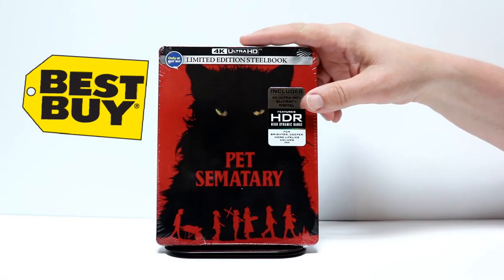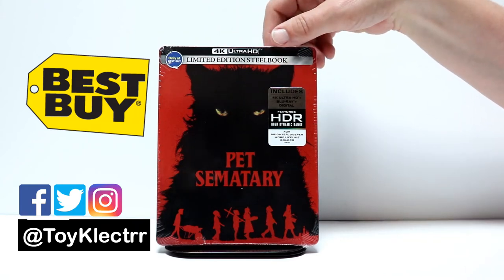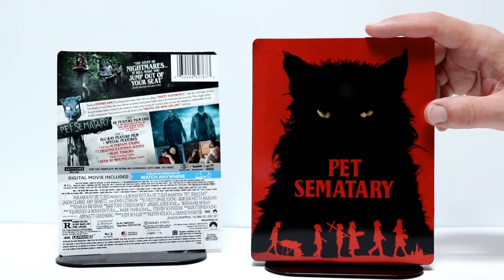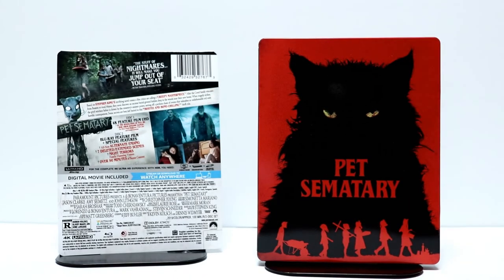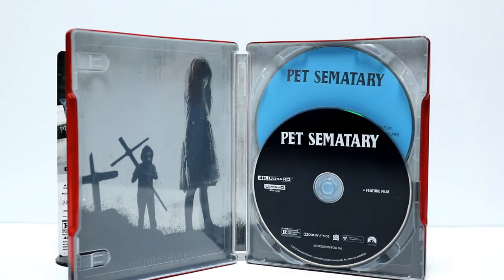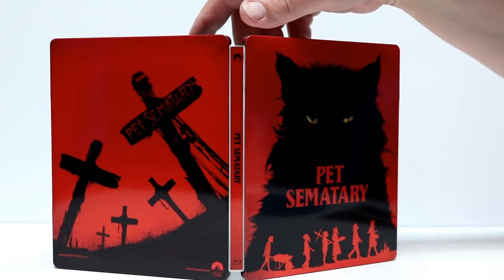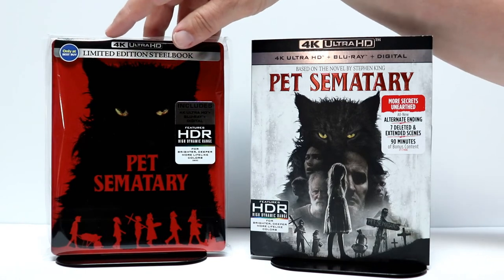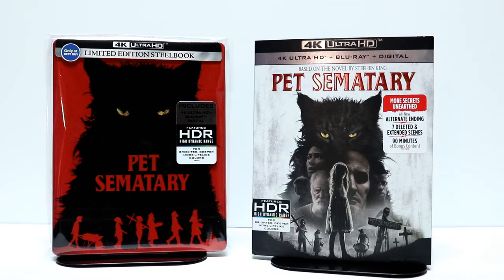Pet Sematary Best Buy Exclusive 4K Ultra HD SteelBook Unboxing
Here is the Pet Sematary Best Buy Exclusive 4K Ultra HD SteelBook Unboxing!  You can purchase the regular 4K release

These are the bags I use to protect my Steelbooks and Slipcovers:

Join the Disney Movie Club and start your Disney movie collection